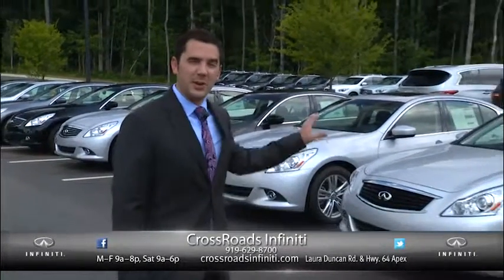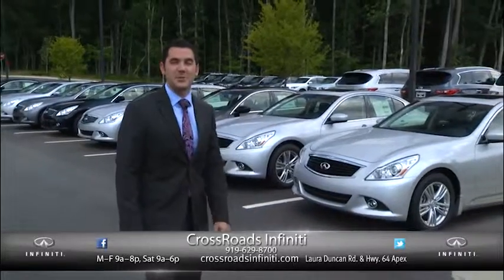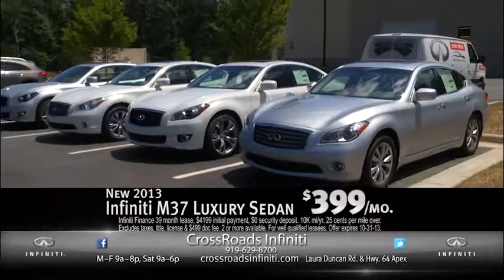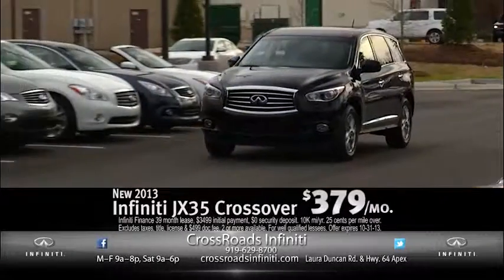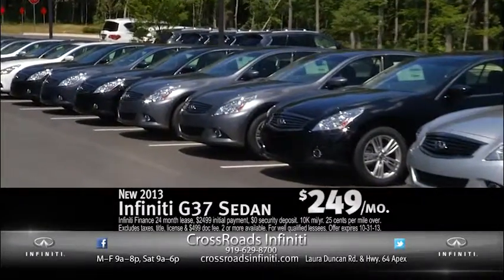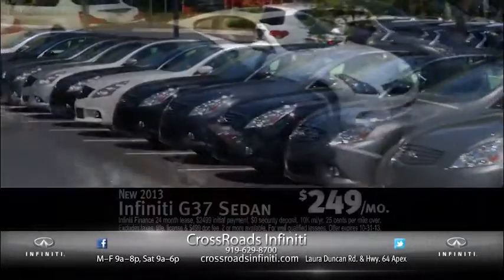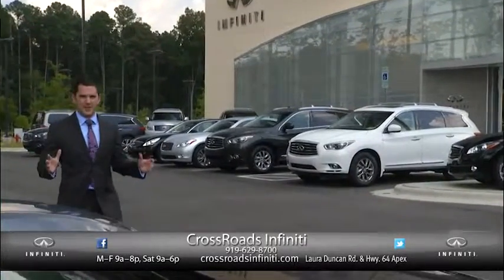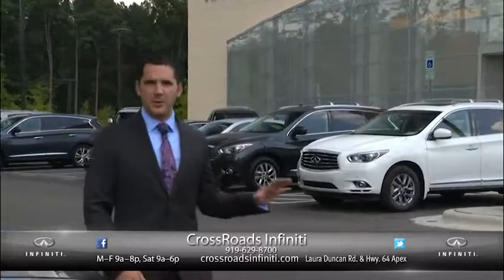CrossRoads Infiniti Apex M JX G 10 3 13